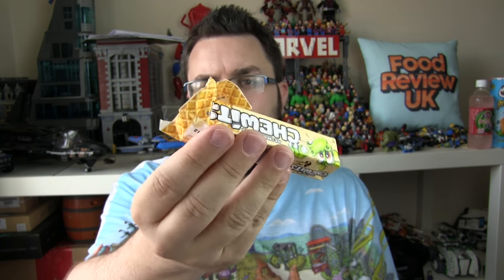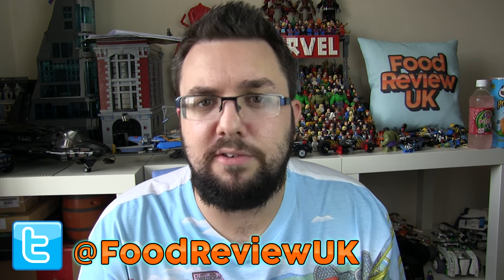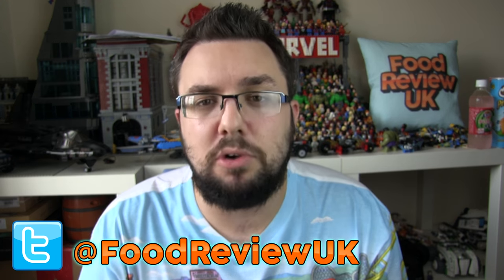Ice Cream Chewits Review | School Lunchbox Classics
Welcome back to School Lunchbox Classics here on FRUK. Whose lunchbox was complete without Ice Cream Flavour Chewits? Well, anyone born in about the last eight ish years as they've been off our shelves...but they're back! MJ Investigates.